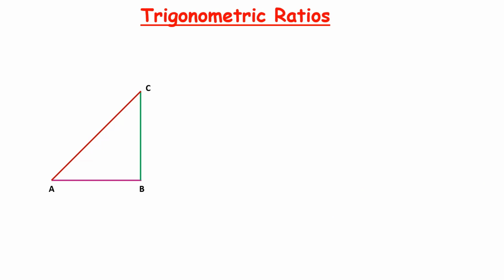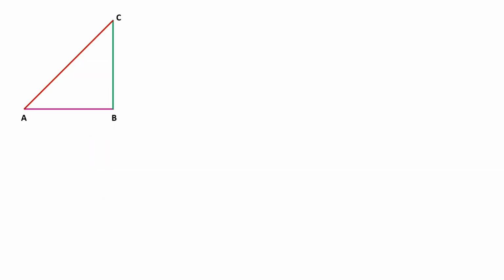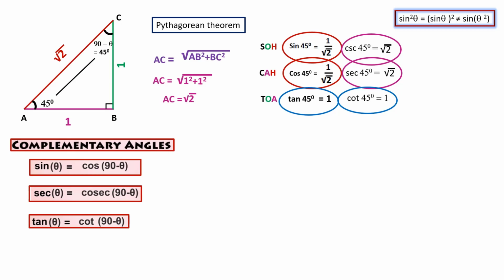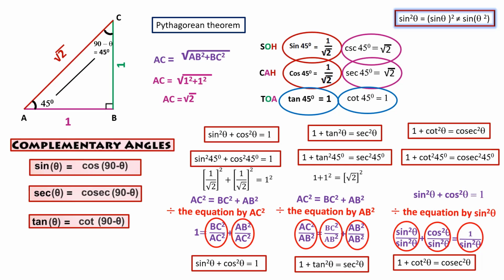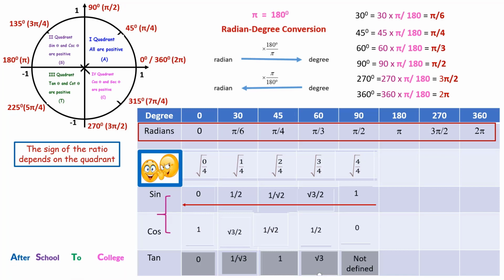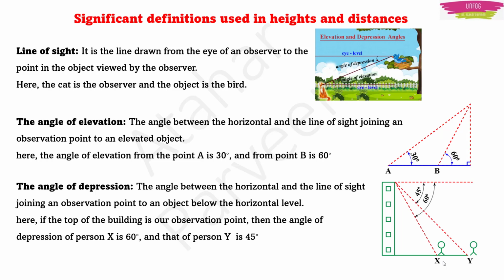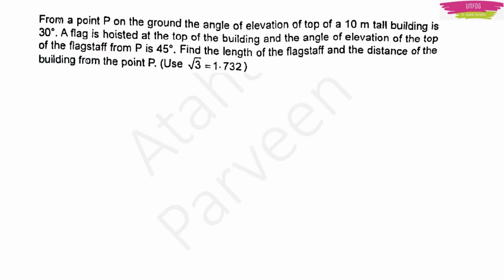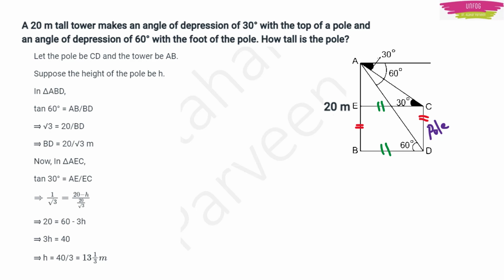Gpstr2022 | TRIGONOMETRY with tricks | GPSTR MATHS CLASSES |Based on New syllabus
ALL GPSTR PHYSICS CLASSES